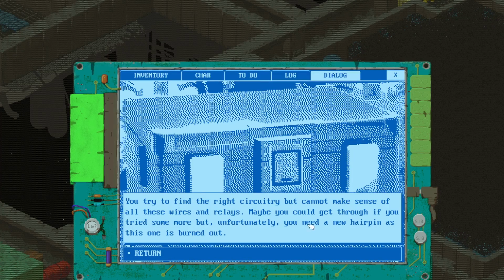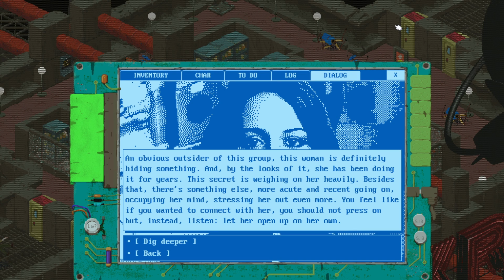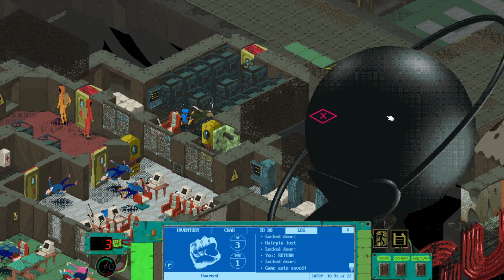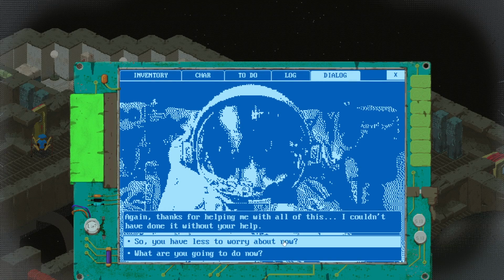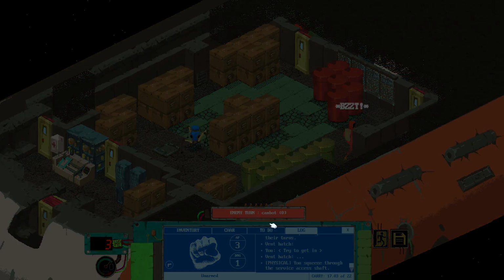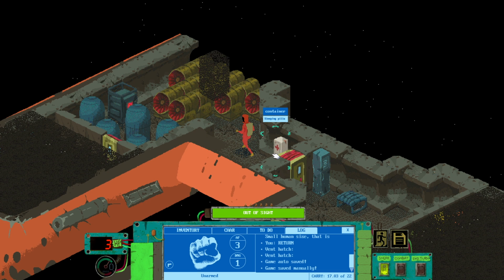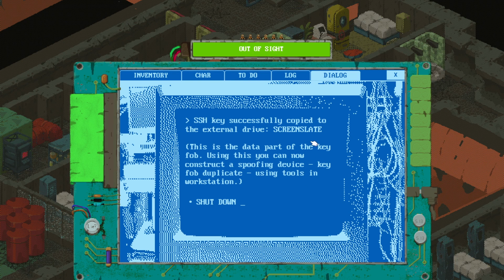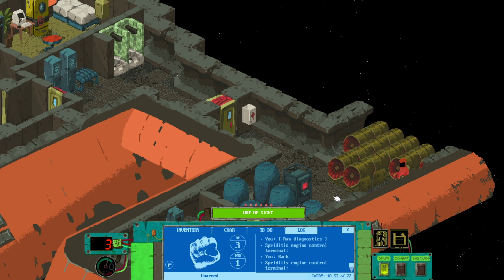SB Plays Space Wreck 03 - Making An Entrance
If it wasn't for antisocial behavior, I'd have no behavior at all.

Space Wreck is a very Fallout-inspired isometric CRPG about the absolute nightmare of being in space. The developers describe it as "intentionally short yet surprisingly deep", so let's put that to the test!